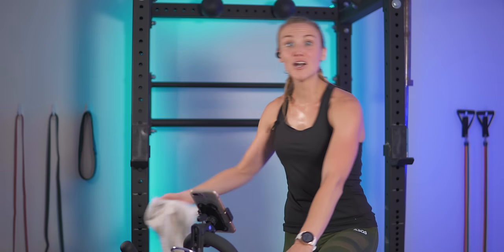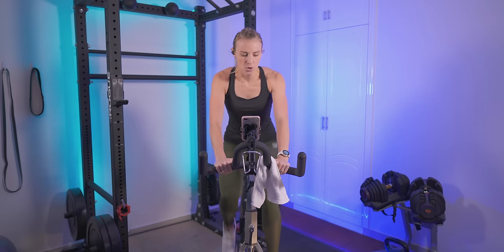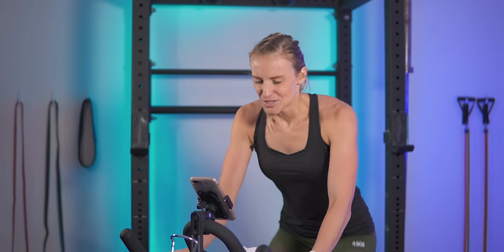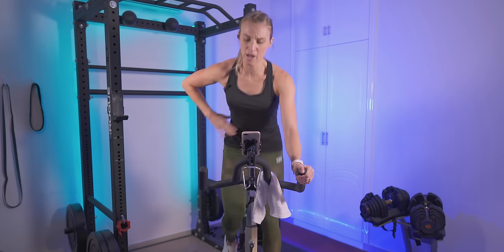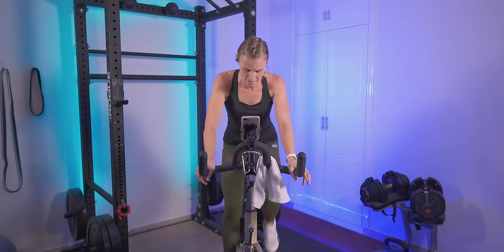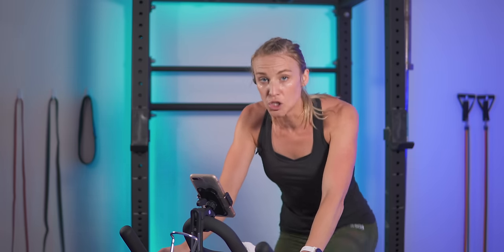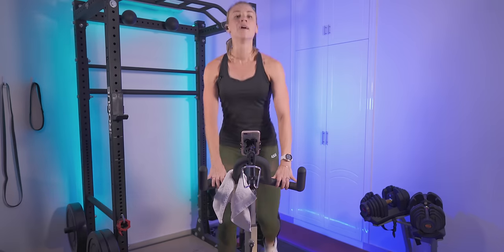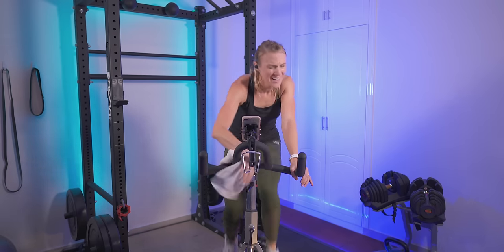30 minute Energetic Cycling Workout | Intermediate Ride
Energy is on HIGH BLAST today for this 30 minute cycling workout! This is an intermediate level ride!

I'm so glad you decided to join my cycling class today, let's go for a ride! Grab your water bottle, grab your towel, get on your bike and let's do this! - Kaleigh Cohen Fitness

0:00 - 0:27 Welcome!
0:28 - 2:26 Warm Up | Get Ready by Cass XQ
2:27 - 4:20 Warm Up | Push It by The Smocks
4:21 - 7:34 Climbs | Bad by Royal Deluxe
7:35 - 11:07 Climbs | My Whole Life's a Party by Know-Madik
11:08 - 15:22 Sprints | Enough (feat Lena Leon) by ZI
15:23 - 18:51 Freezes | My World by Warcub
18:52 - 21:53 Jumps | Sola for Life by Cleo Kelley
21:54 - 25:49 Climbs/ Speed | Faster by LG (Team Genius)
25:50 - 28:56 Sprints | Vibing Emotion by Catiso
28:57 - 30:57 Cool Down | This Will Be the Day by Lady Bri

🚴‍♀‍ If you are doing this indoor cycling workout on a stationary bike or exercise bike and cannot go into the standing positions (2nd and 3rd) and would like an added challenge during these, TRY THIS:
2nd position: increase your speed! Try anywhere between 5-15 RPMs.
3rd position: increase your resistance here but try and keep the same cadence.

💁🏼‍♀‍ Hello! I'm Kaleigh! I attended my first Spinning class when I was 15. Since then I've been addicted to indoor cycling workouts. Now, as a certified Spin class Instructor and certified fitness trainer, my goal is to provide you with fun, motivating, and energizing indoor cycling and strength workouts that motivate you to be YOUR BEST YOU! This is cycling motivation! Thanks for cycling with me!